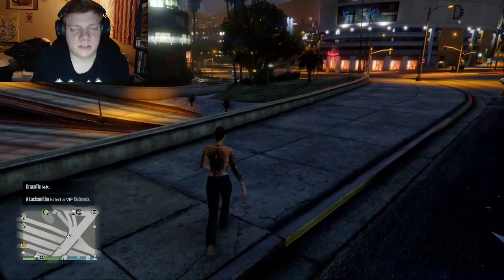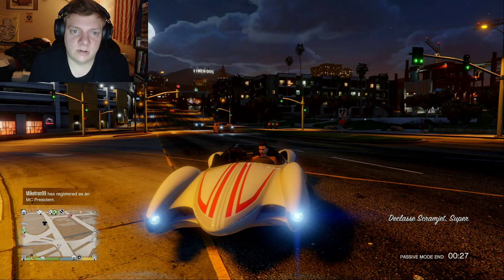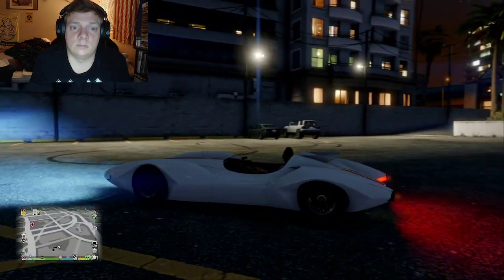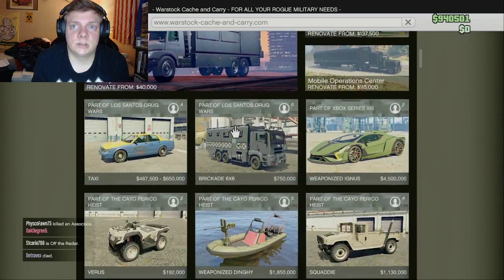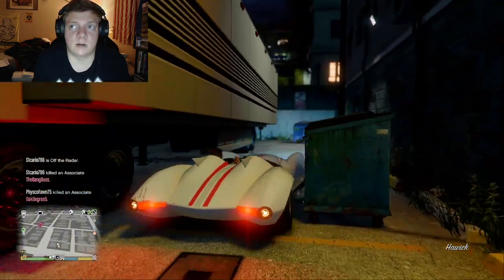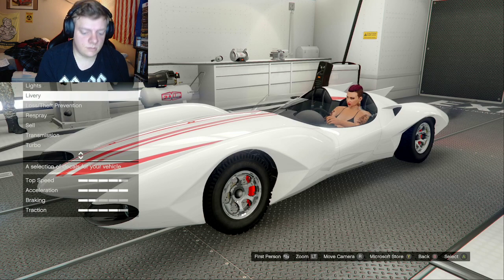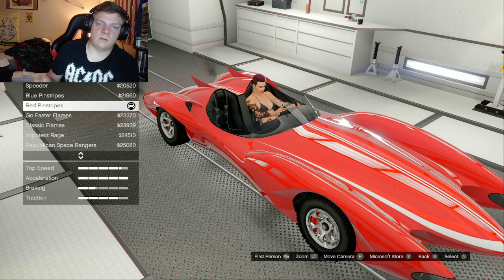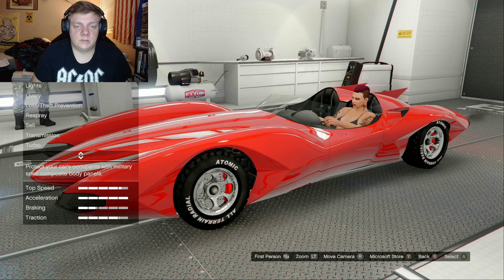GTA Online Speed Racer Mach 4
here is how to make the Mach 4 from the Speed Racer movie.